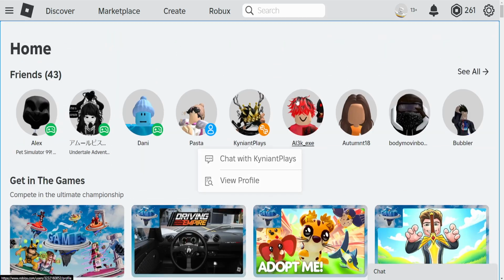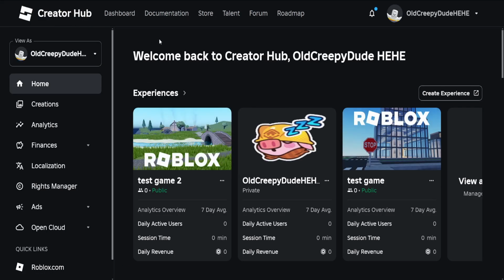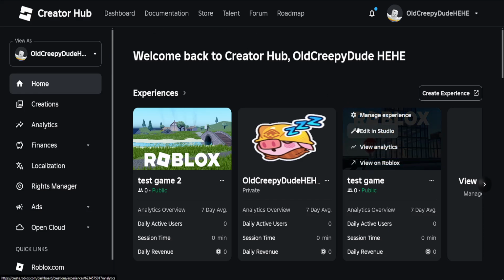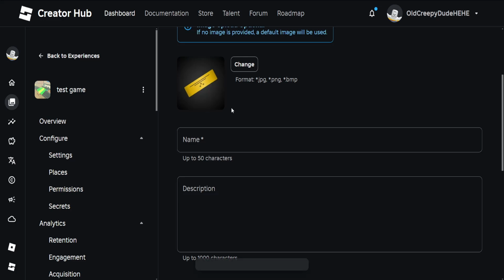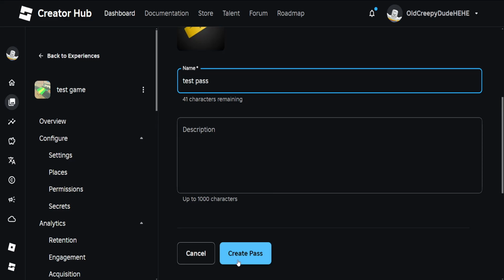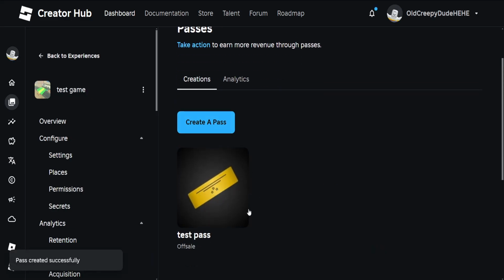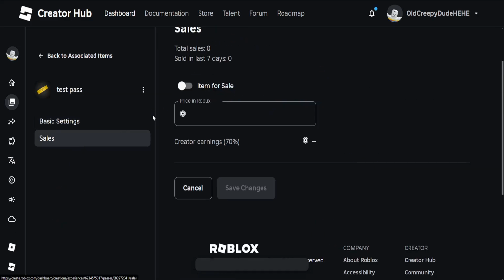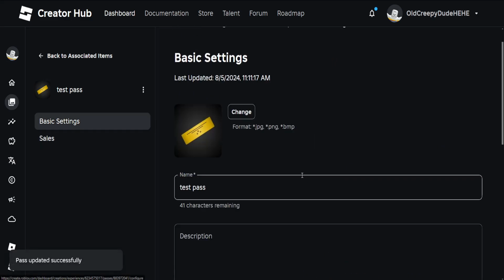How To Add A Gamepass To Your Roblox Game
In this video I show you how to add a gamepass to your Roblox game. If you want to learn how to create a Gamepass for your Roblox game and sell it then this is the tutorial for you.